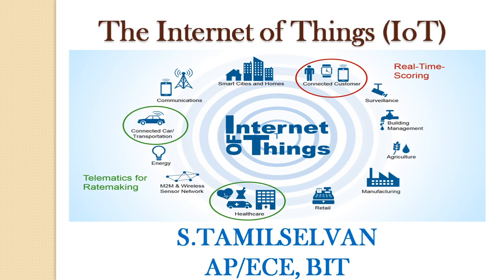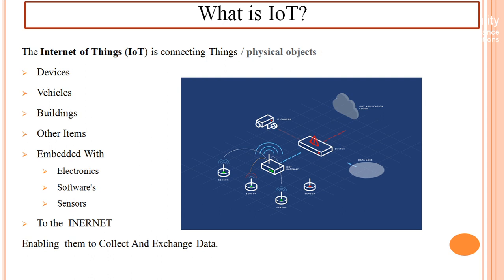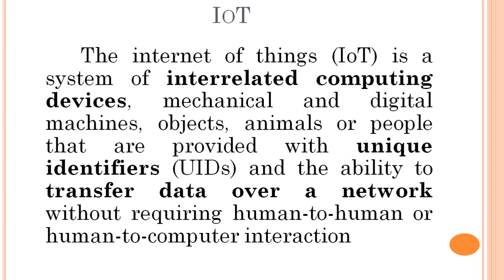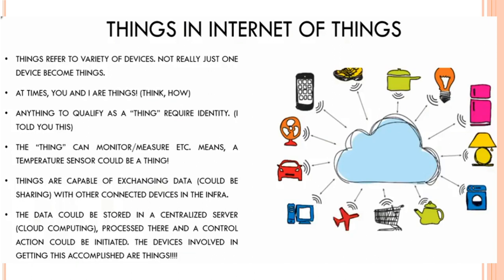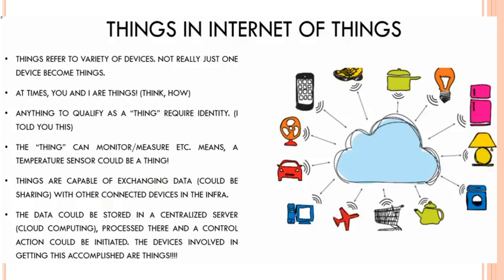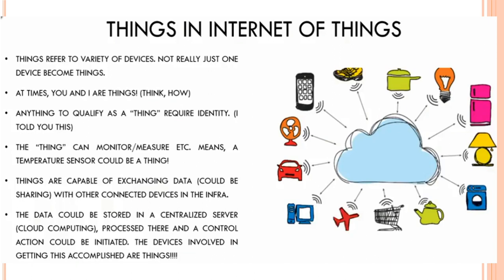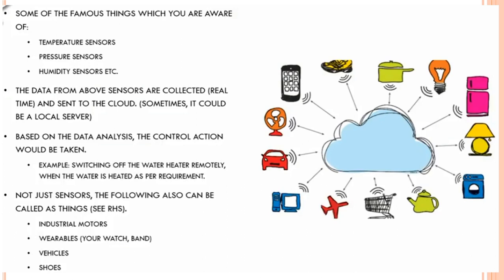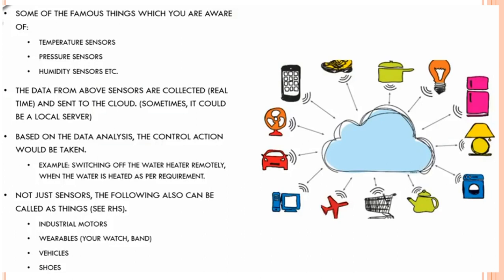IoT Day 1 13 07 20